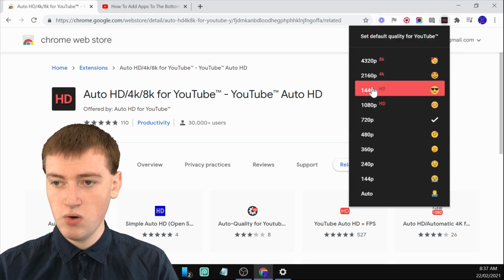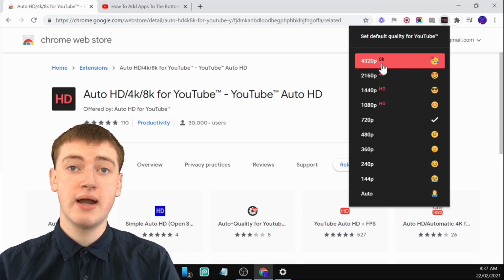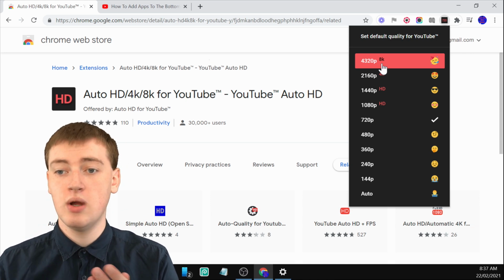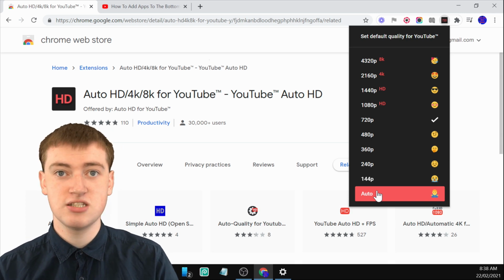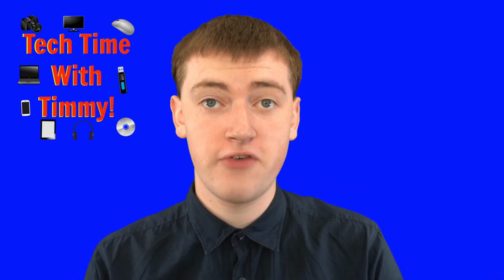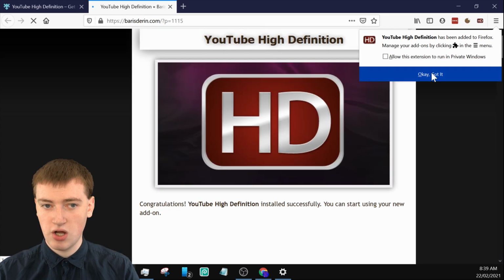How To Make Youtube Videos Automatically Play In HD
In this video, Timmy shows you how to make youtube videos automatically play in HD.

If you prefer to watch Youtube videos in high resolution, you could change the resolution settings every single time you watch a video. But that starts to get really annoying.

Fortunately, there is actually a browser extension that can solve this problem once and for all by making every Youtube video automatically play in the resolution of your choice.